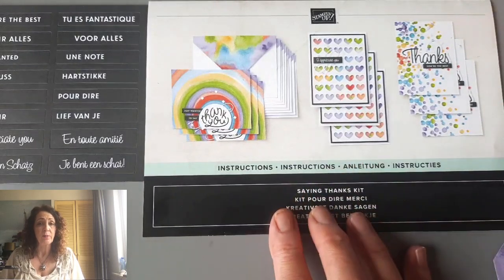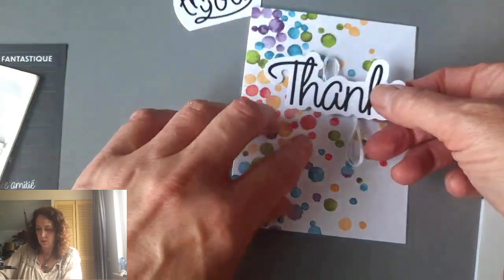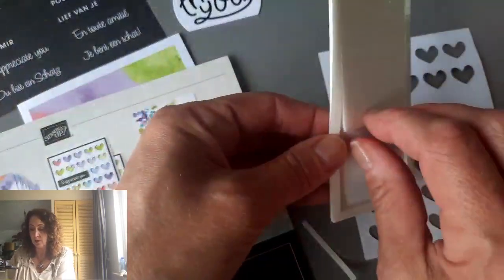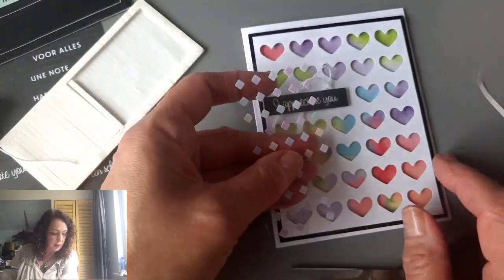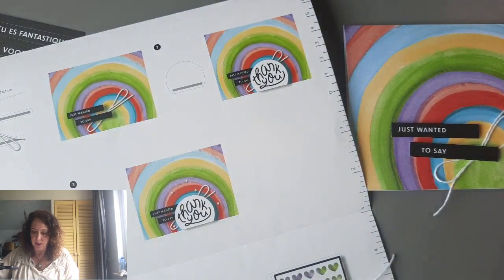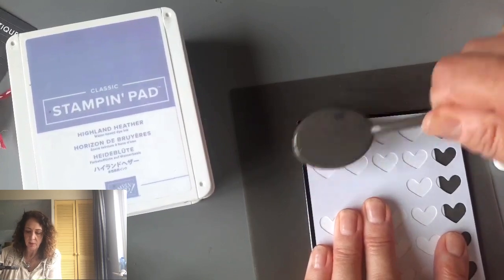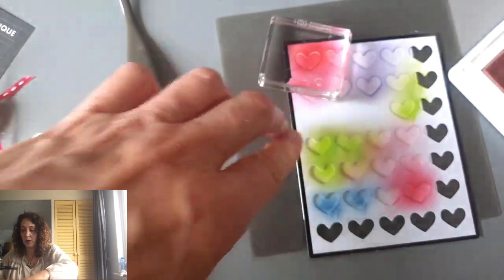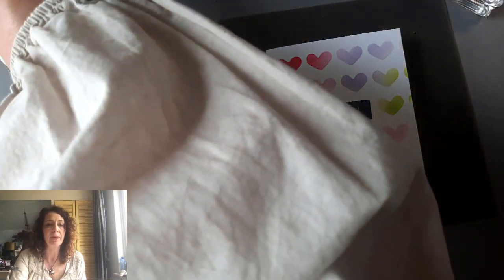Mindful Crafting!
When I was a young mom I hated crafts.I wanted to do meaningful things with my kids, not things that would end up in the garbage in a day. Then I discovered stamps, ink, and paper. We sat around the kitchen table making Christmas cards together. It's great for kids to learn the importance of happy mail. Of writing letters or cards. Keeping in touch with loved ones.

This economical, fun kit will help you get started on this creative journey. Do some mindful crafting!!

If you live in Europe you can shop with me

Live in Canada? Use the links below to shop with me. All of my customers receive a free pdf tutorial as a thank you!